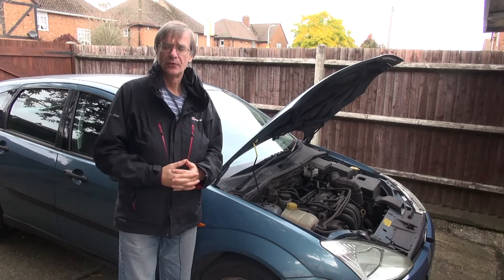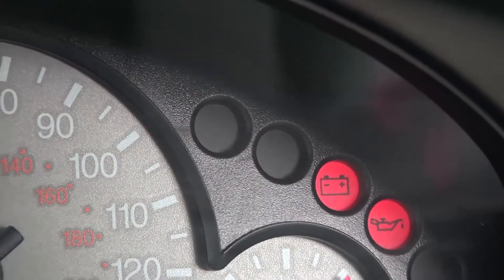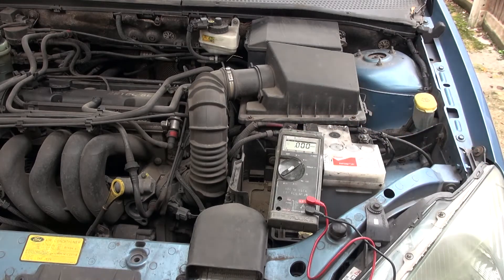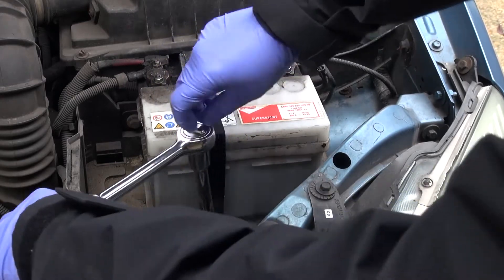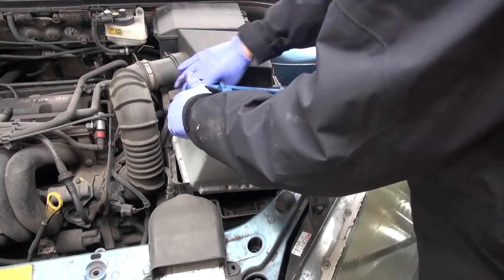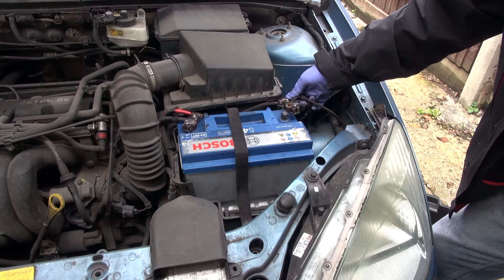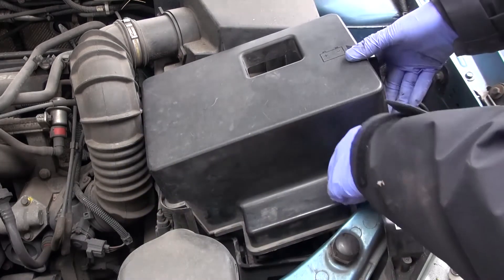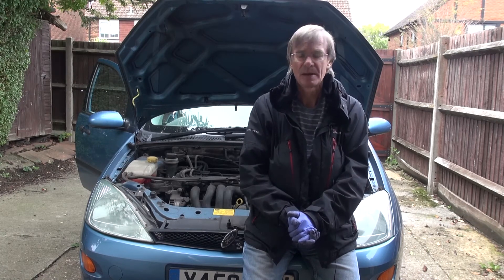Is the battery or alternator dead?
Is your battery going flat overnight? Do you need to get a jump start to get the engine going? This video looks at some simple tests you can do to determine if the alternator or the battery has failed, or maybe something on the car is causing a discharge. Finally I do a battery change.